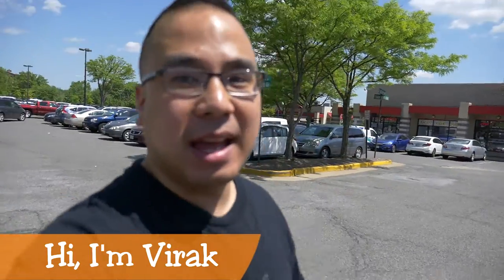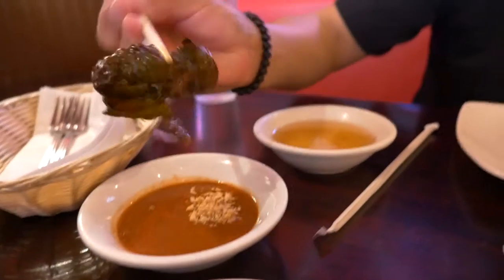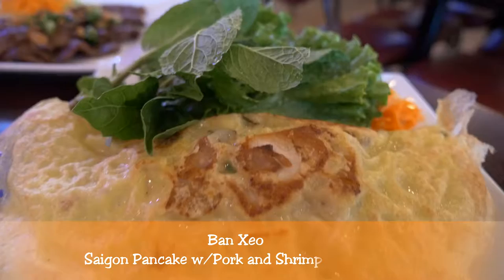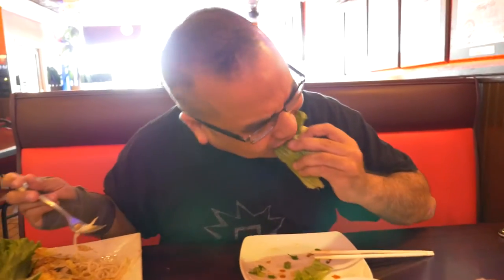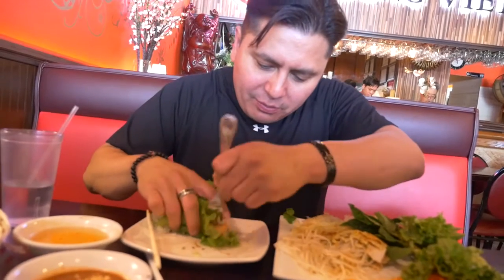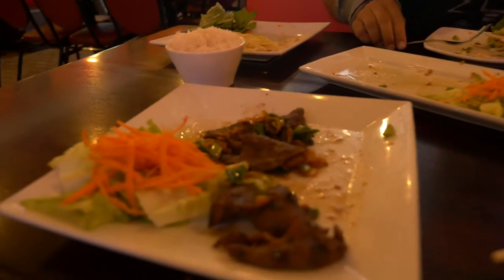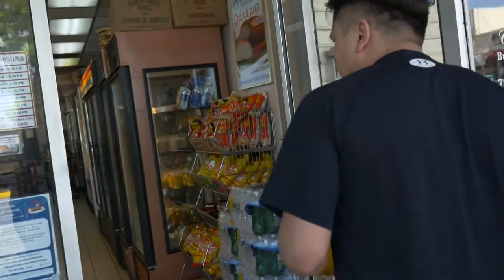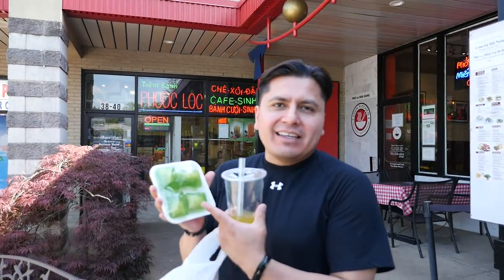Foodie Friday! Episode 3 - Vietnamese with Virak & Ivan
Virak and Ivan visit Eden Center in Falls Church, VA, which is comprised of Vietnamese Restaurants, Cafes and Stores that offer unique dishes native to Vietnam.

Episode 3.
Air Date: Friday, June 8, 2018